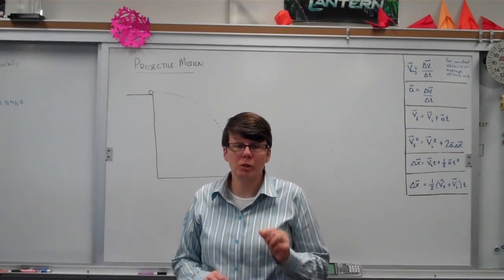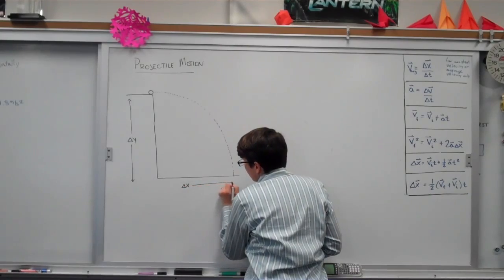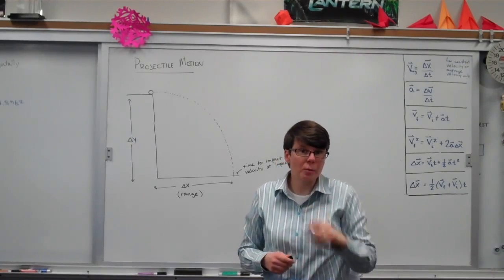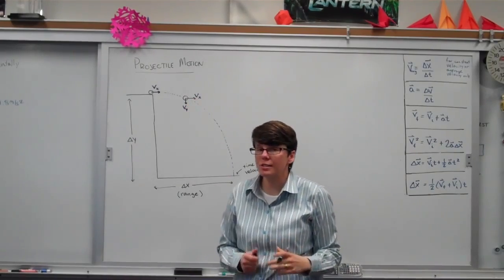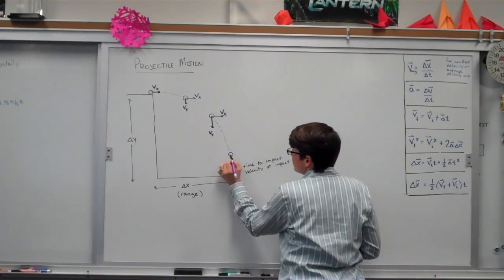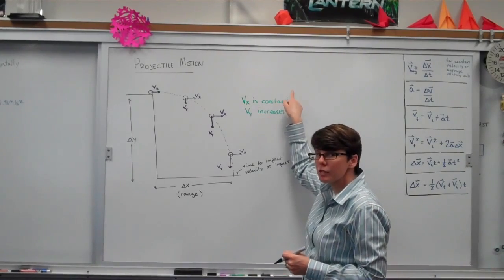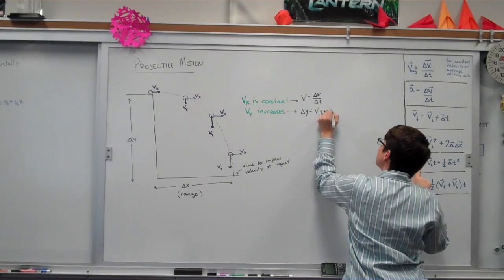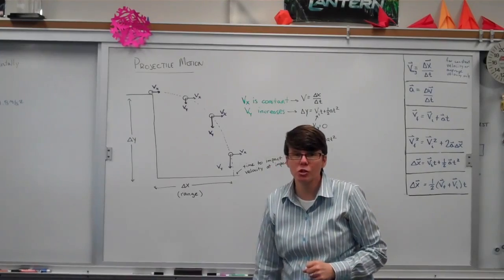Projectile Motion mini lesson